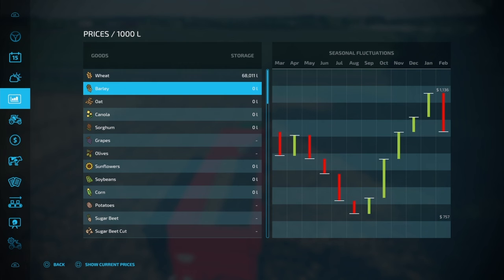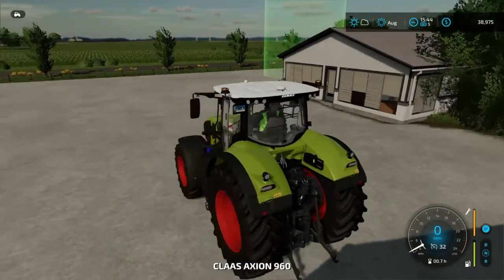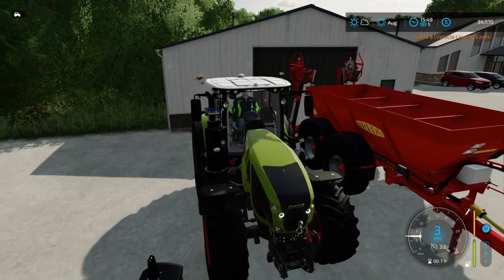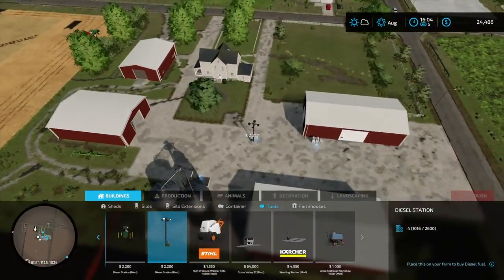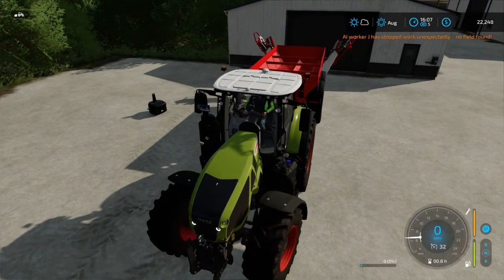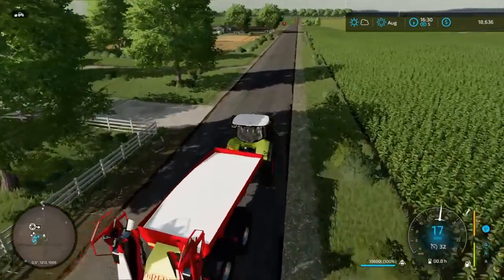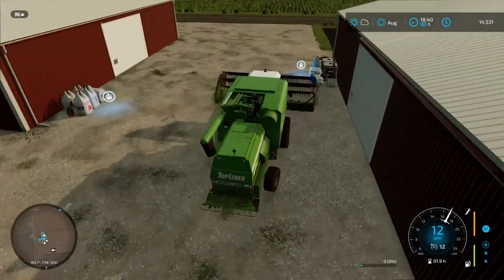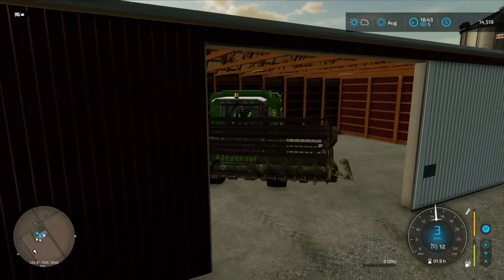**Stone valley Series** Ep2